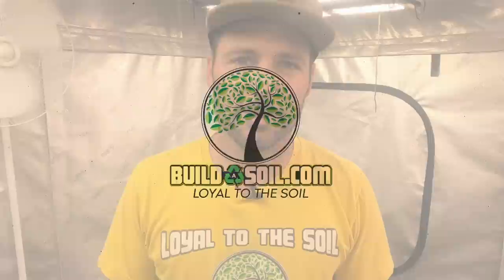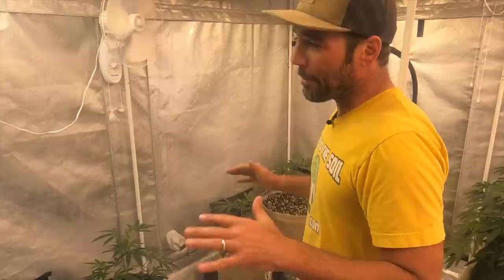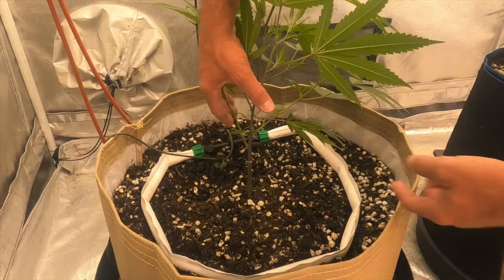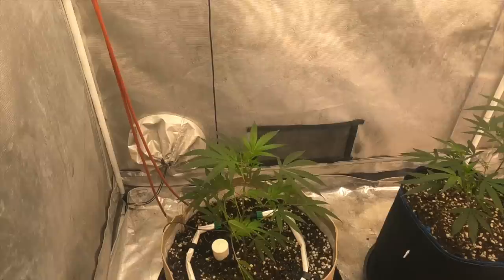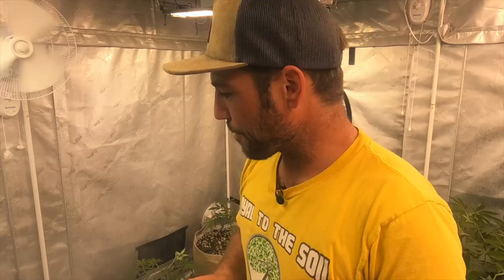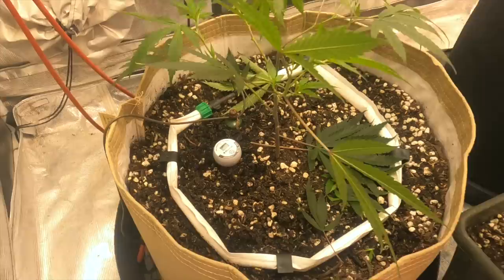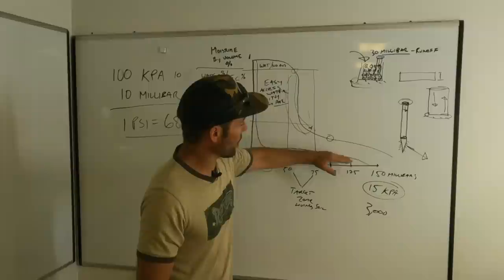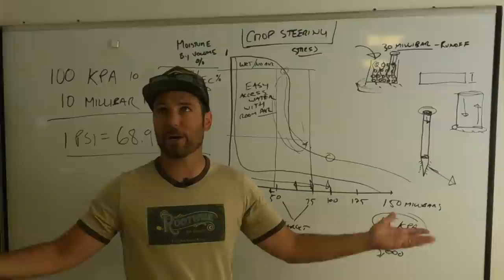BuildASoil: WE FLOODED THE BLUMAT! ALL ABOUT THE MOISTURE CURVE OF LIVING SOIL (Season 5, Episode 8)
Episode 8, Season 5:

Today we are doing a whiteboard discussion about the millibar pressure related to the Blumat automatic watering system and discussing the moisture curve of living soil.